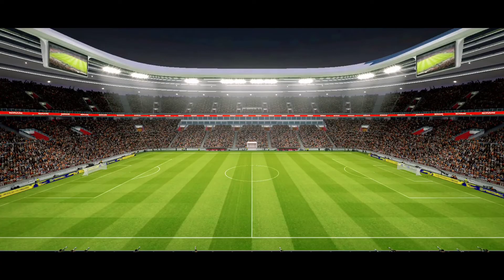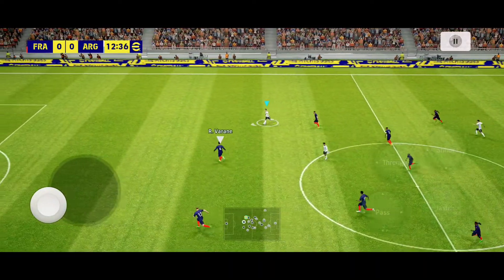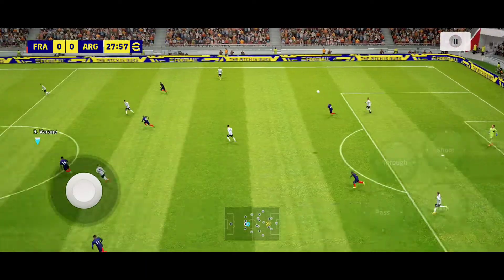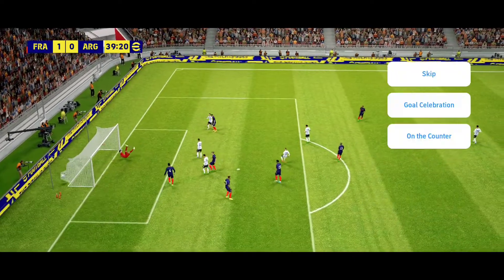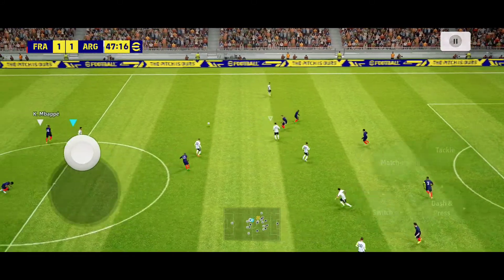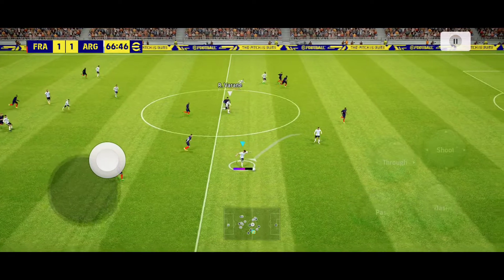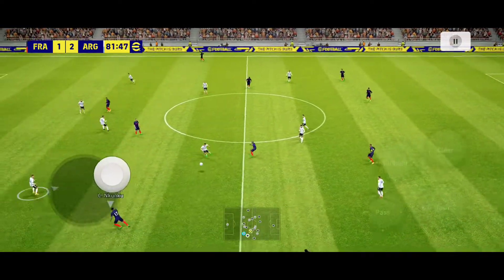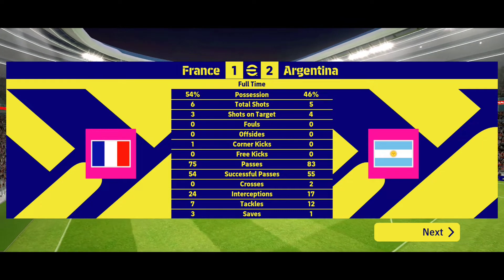International Events - Argentina 🇦🇷 vs France 🇫🇷 - eFootball 2023 Mobile Gameplay #1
eFootball 2023 Mobile - First Gameplay
☞ If you like my gaming video then please Subscribe and if you are free then also Like or Share and also Comment, A video will come everyday, Don't forget to watch my videos.